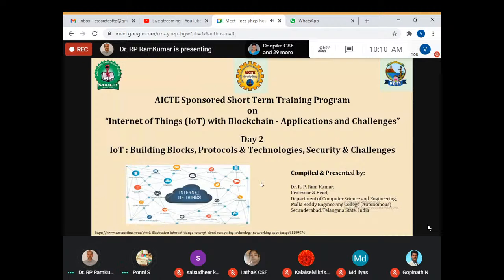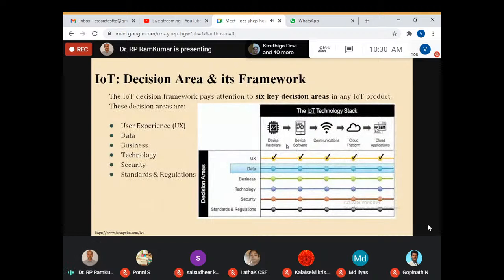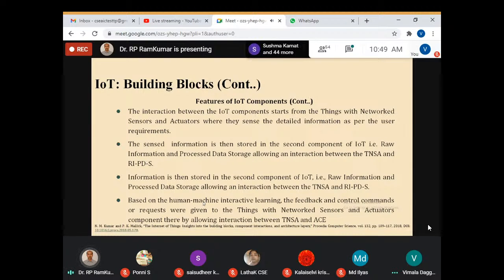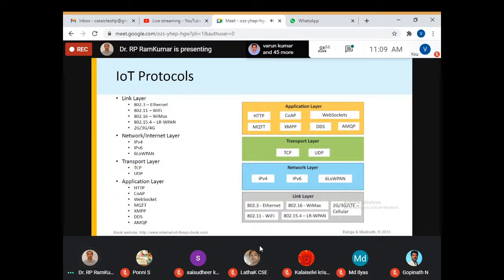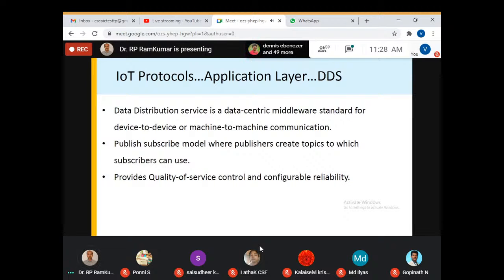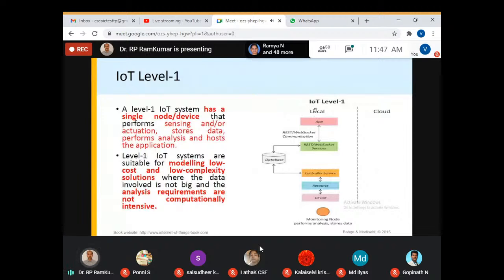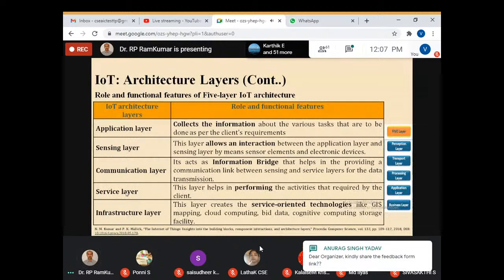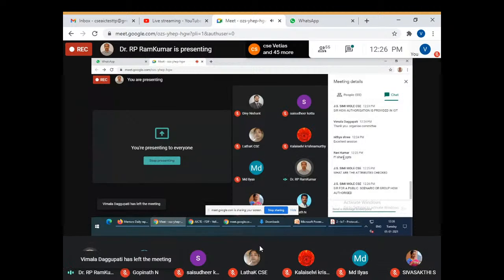AICTE STTP-SERIES-2 IOT WITH BLOCKCHAIN- APPLICATIONS AND CHALLENGES